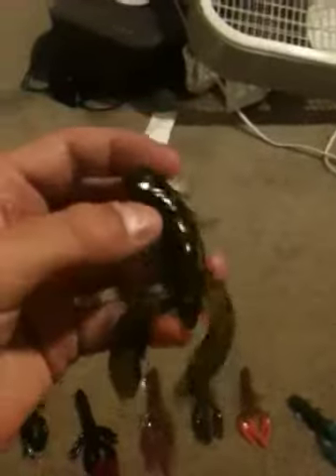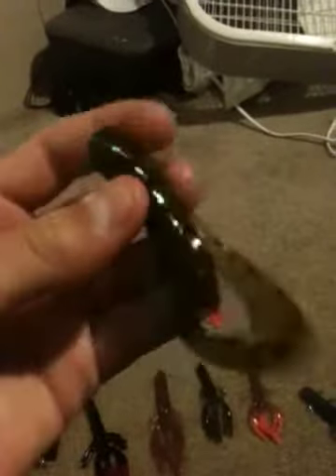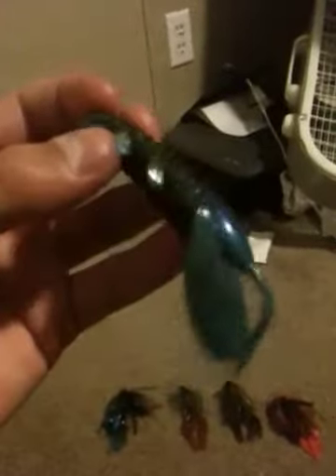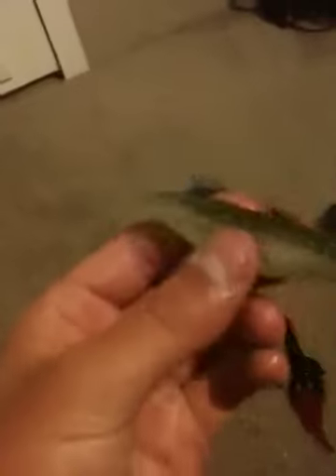Jigs and jig trailer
I show you my favorite  jigs